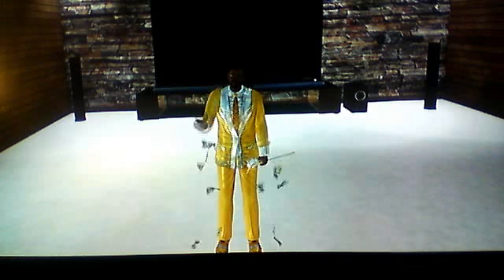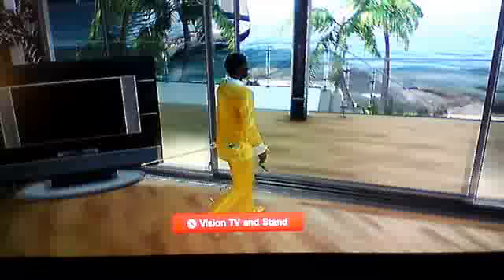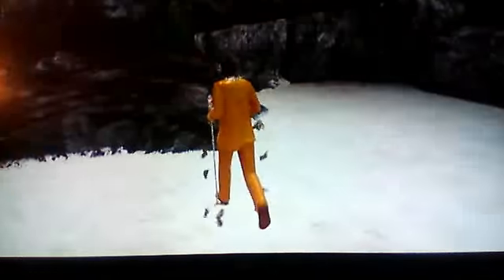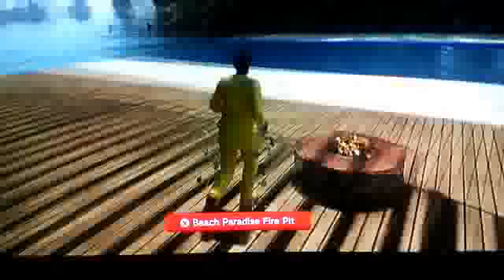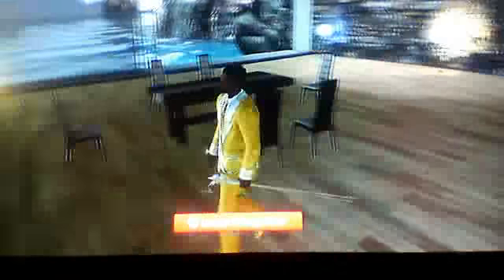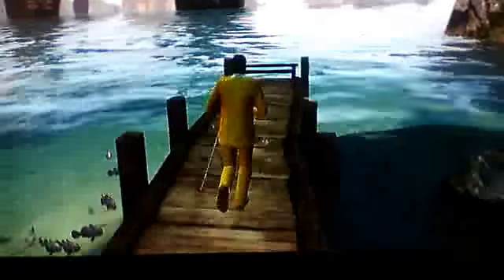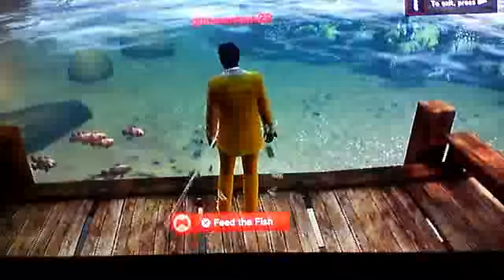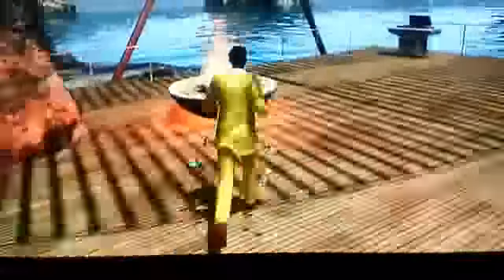Dream Island Personal Space